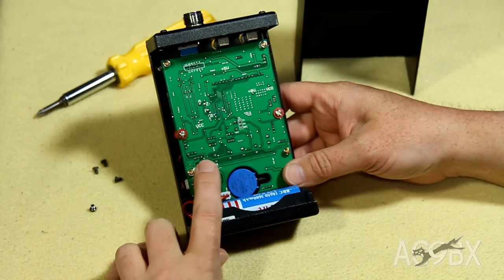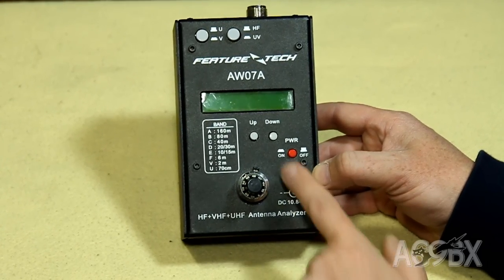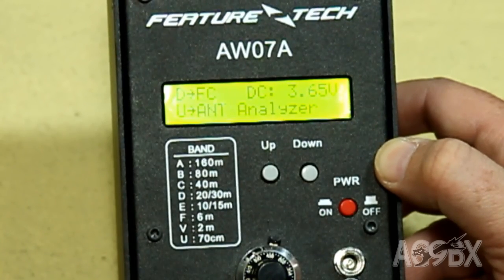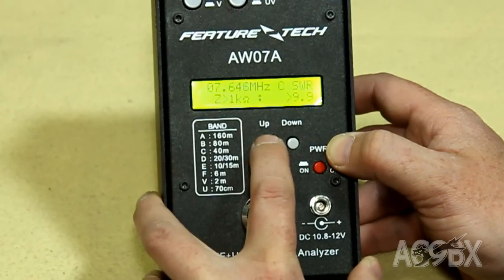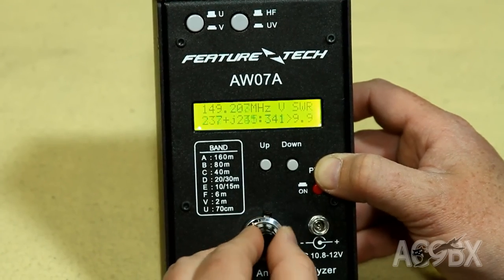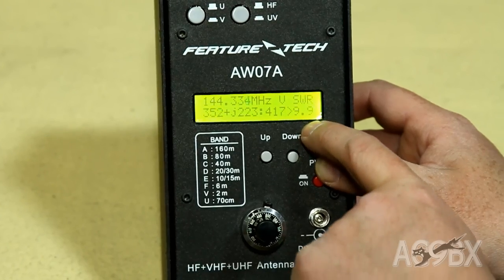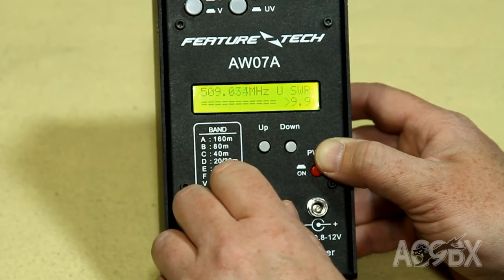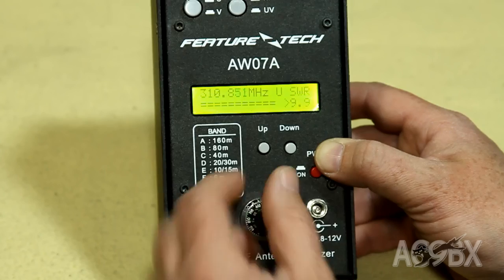AW07A antenna analyzer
A quick look at the MFJ266 / Feature Tech AW07A antenna analyzer.